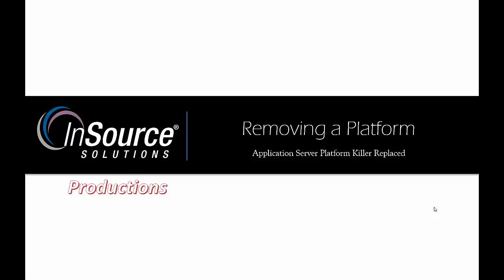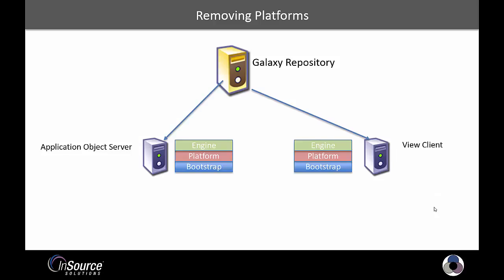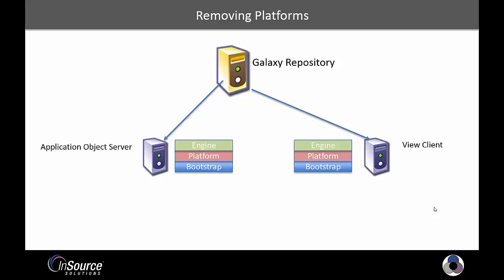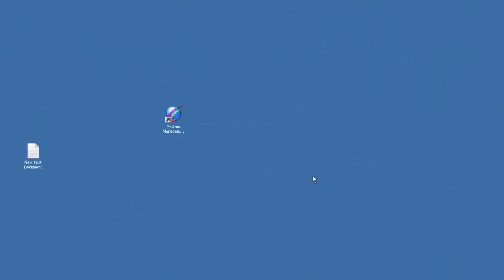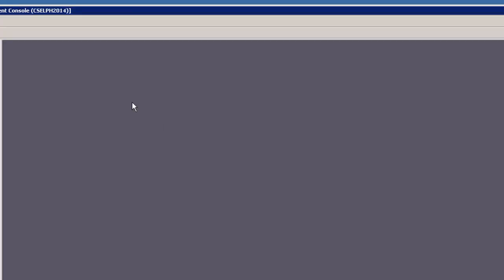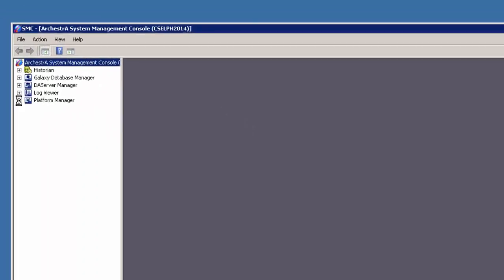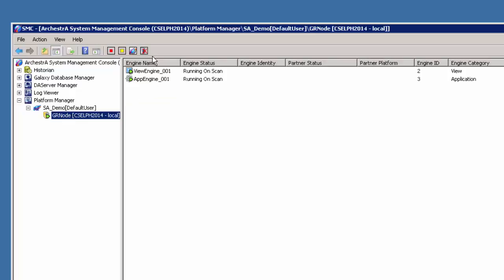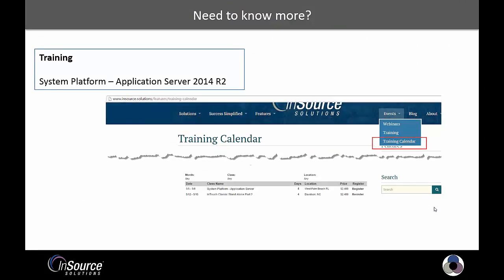Removing Platforms in Wonderware Application Server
This video from InSource shows how to remove an Application Server platform when a undeploy operation is unsuccessful. The "Platform Killer" utility has been replaced with similar functionality in the System Management Console.